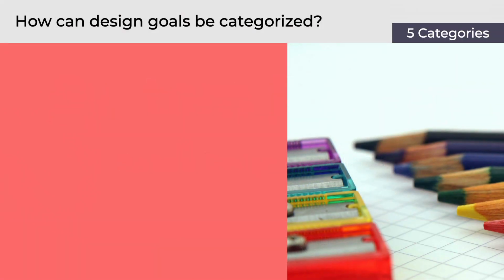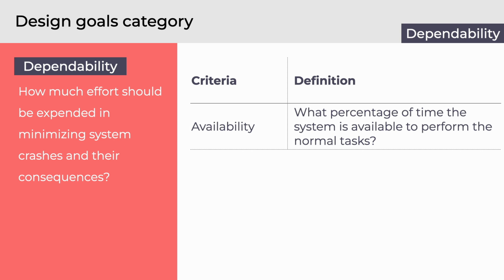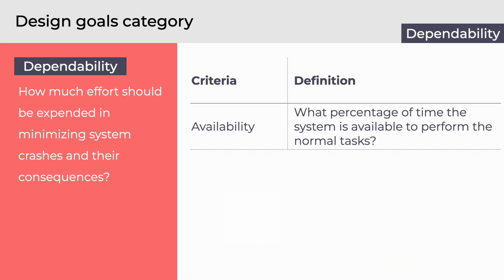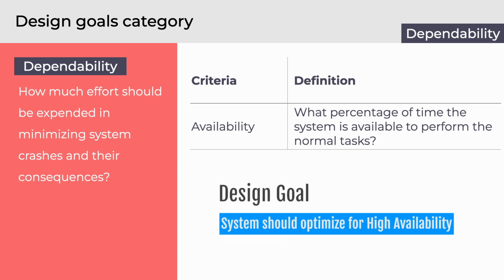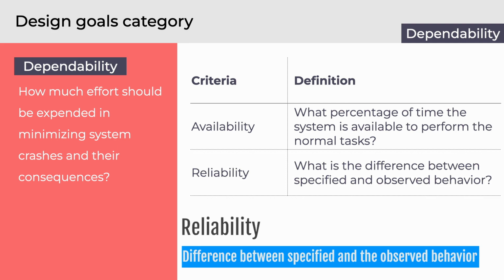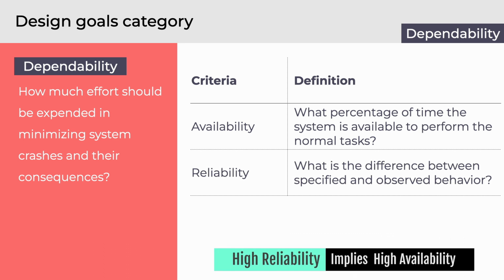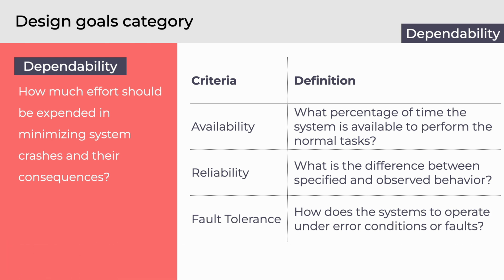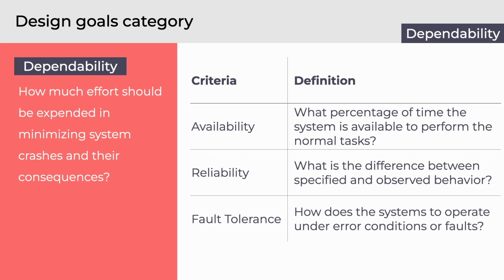System Design Goals | Availability, Reliability & Fault Tolerance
We will learn about the first 3 design goals in the dependability category and discuss about availability, reliability, and fault tolerance. (Dependability Design Goals Optimization)

The System Design Series is a comprehensive guide that helps you learn and master the art of system design.

This series is an essential resource for senior software engineers that want to improve their knowledge and be better at building robust solutions and architecture.

Enroll in the System Design Course and practice with me

00:00 - Intro
00:51 - Availability
02:37 - Reliability
04:21 - Fault Tolerance